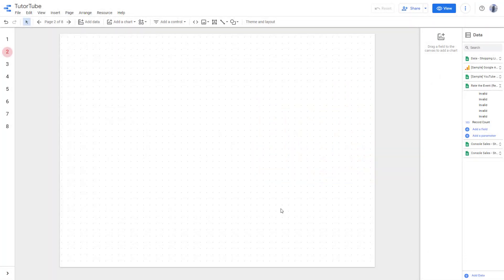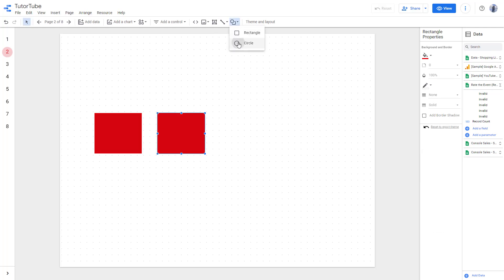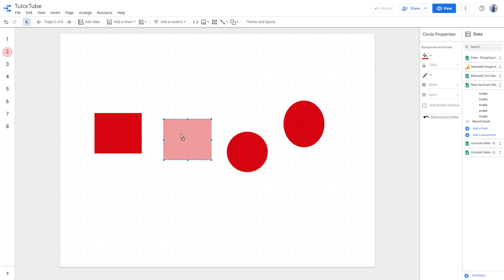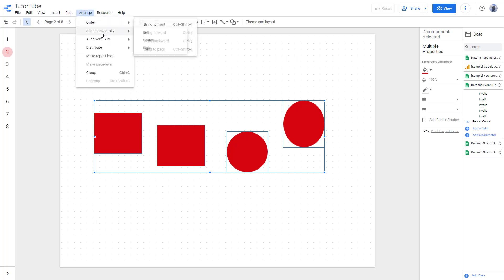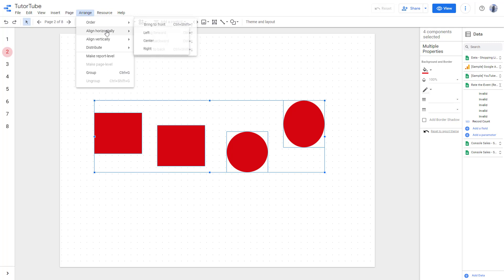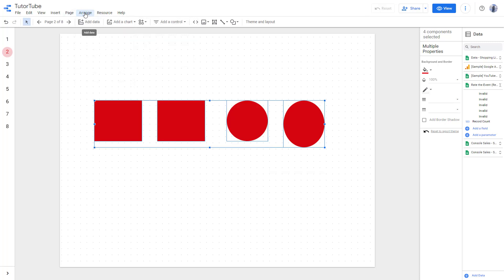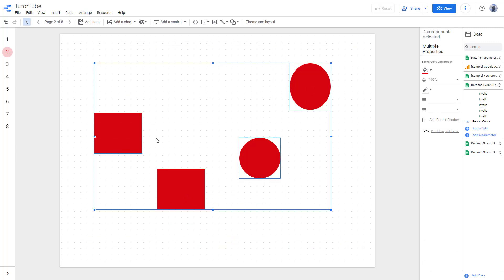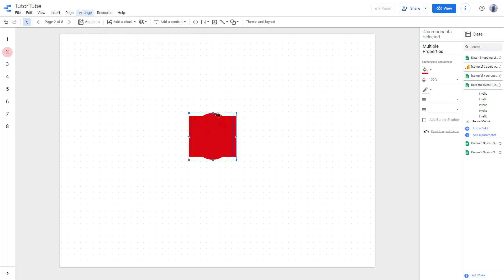Google Data Studio Tutorial - Lesson 61 - Aligning Objects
In this tutorial, we will be discussing about Aligning Objects in Google Data Studio